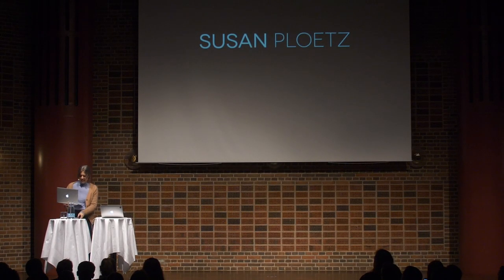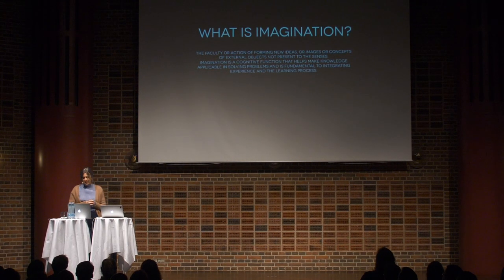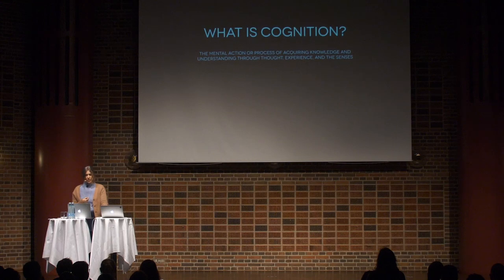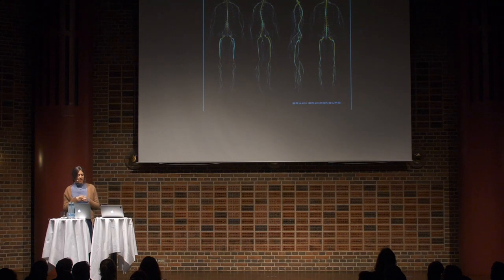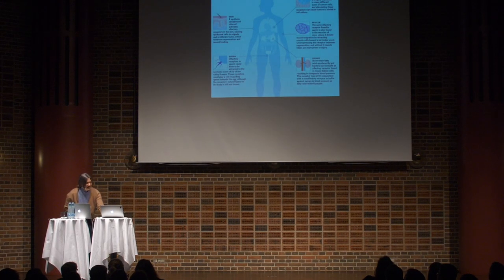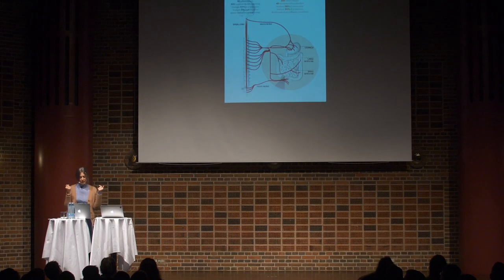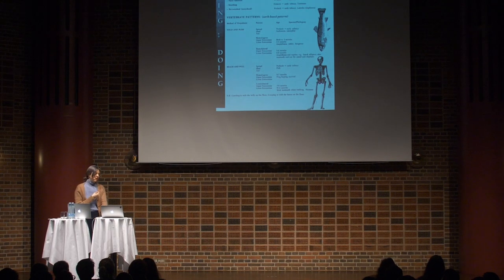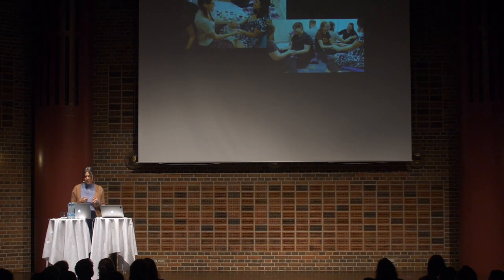Designing for the Somatic imagination - Susan Ploetz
Imagination (and cognition) is multi-sensory, and effects/is effected by the whole body. How does larp already design for the somatic experience how how can this be pushed further using somatic (body awareness/mindfulness) practices? Drawing from her background in somatic practices, mixed with a bit of brain and cognitive science, Susan will use the design and mechanics from her larp experience "Xenosomatics" as an example of the narrative and affective potentials of adapting somatic practices for larp design.

Susan Ploetz (US/DE) is an artist and somatic practitioner, conducting artistic research through somatic role play as affectual/effectual experiences. She was a lucky participant in the Larpwriter's Summer School in 2016 and has presented work, spoken, or taught at Berliner Festspiele/Martin Gropius Bau, Universität der Künste Berlin, The Pervasive Media Studio, Sophiensaele, ABC Art Fair, Dutch Art Institute, Documenta, Portland Institute for Contemporary Art, and Performa, among other venues. She lives in Berlin.

From Nordic Larp Talks Odense 2019.

Nordic Larp Talks is a series of short, entertaining, thought-provoking and mind-boggling lectures about projects, ideas and design practice from the Nordic and collaborative traditions of live action roleplaying. Kick-start your convention with a fun night of new ideas!